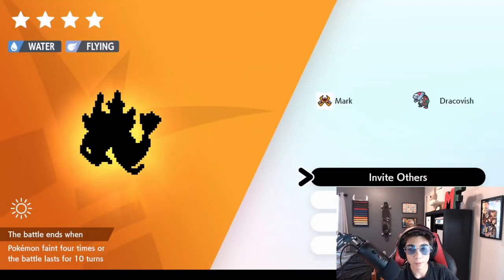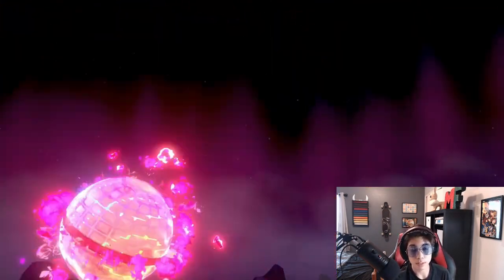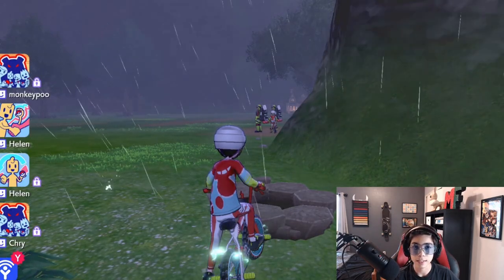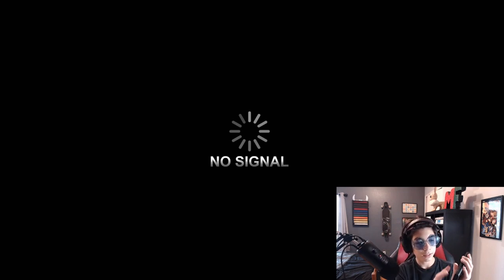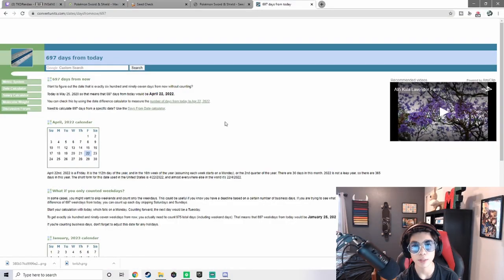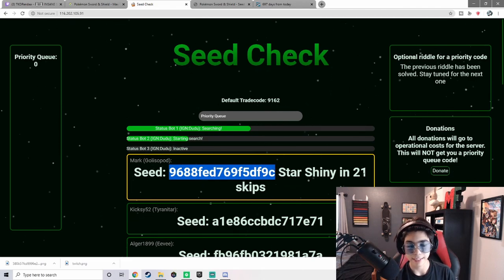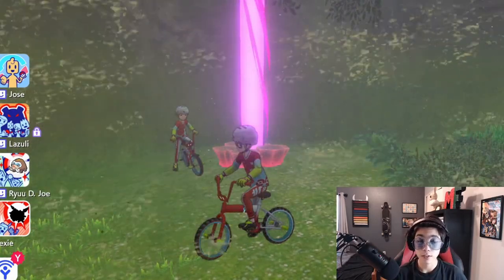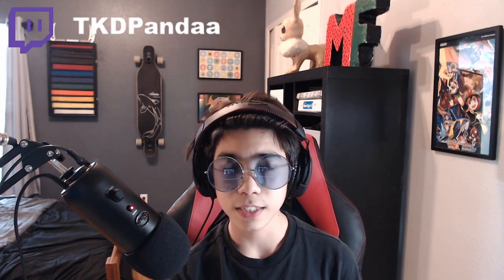EASY Way to get a SHINY DEN in Pokemon Sword and Shield for BEGINNERS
I hope you enjoyed an EASY Way to get a SHINY DEN in Pokemon Sword and Shield for BEGINNERS.
I will be linking the sites and my discord and twitch down below.